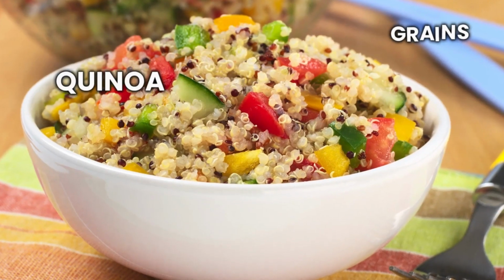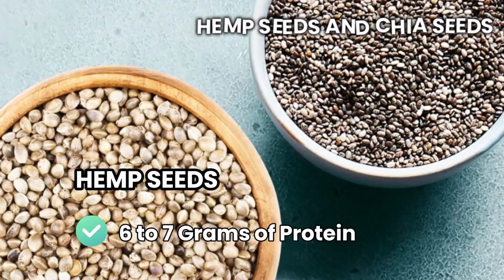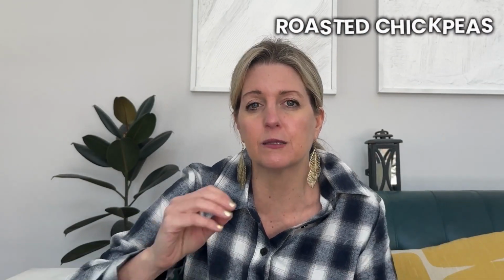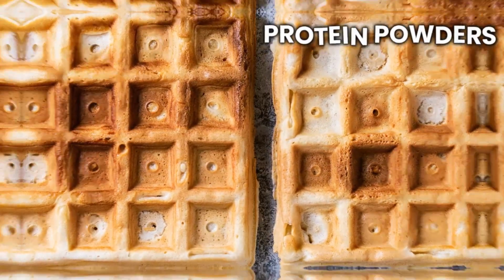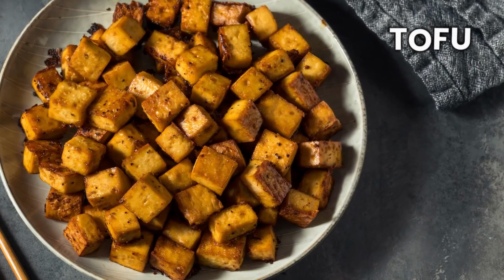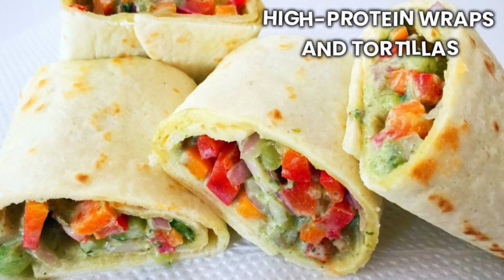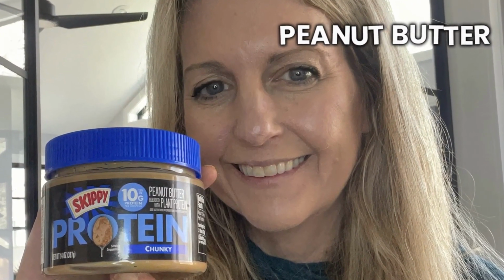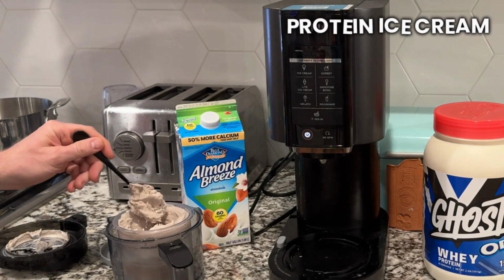The Best Protein Hacks to Get at Least 100g of Protein Per Day (and they're all Plant-Based)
If you're struggling to get enough protein in your diet, this video is for you. These 25 easy and creative products, recipes, and tips will help you to meet your protein goals. Whether you're a vegan, vegetarian, or meat lover, you'll love these plant-based ideas to up your protein intake.

🔗 Read the Blog Post and Download our FREE protein ideas sheet.

✅ Get Magic Spoon cereal here:
✅ Get Three Wishes cereal here:
✅ Get Built Bars here:
✅ Get FitCrunch Bars here:
✅ Get the Ninja Creami ice cream maker here:

📌 Follow MyPurseStrings on Substack for the newest blog posts & Friday Favorites

🔗 Read my Purple Carrot review here: www.